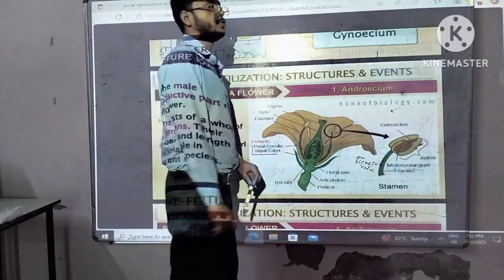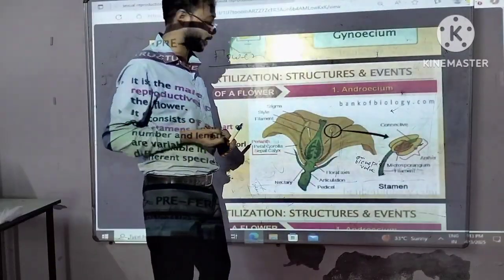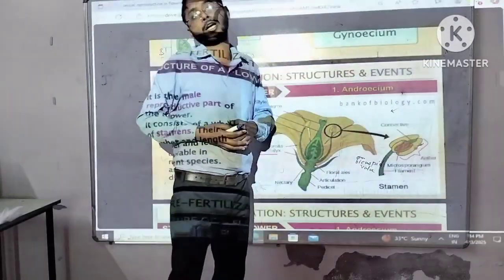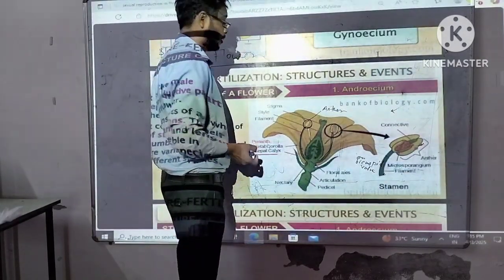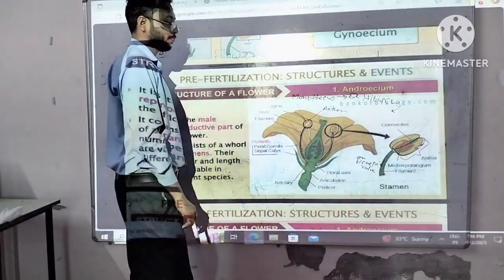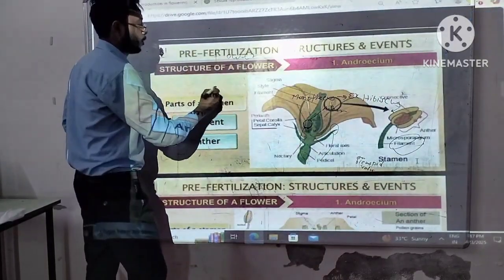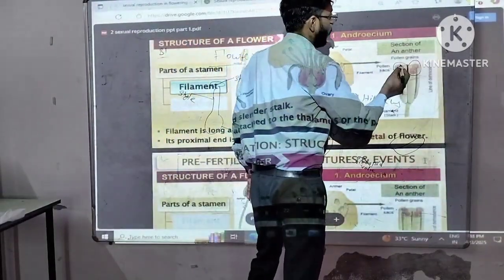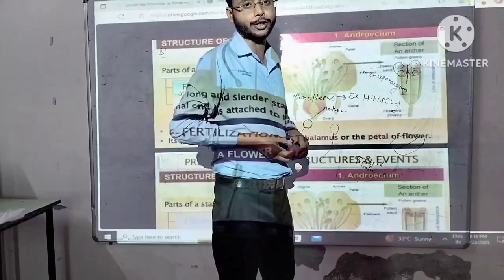Sexual reproduction in flowering plants